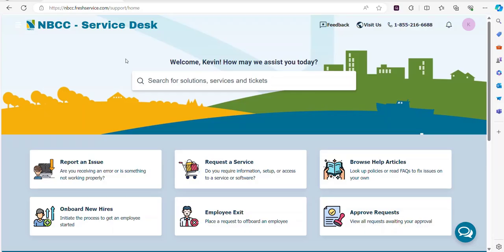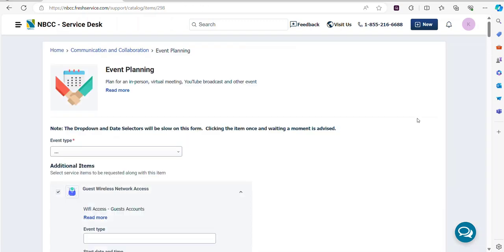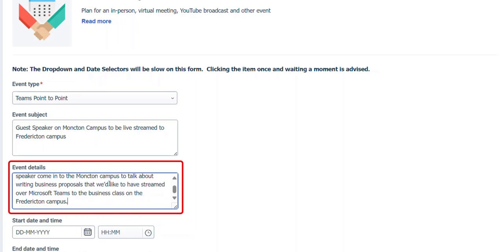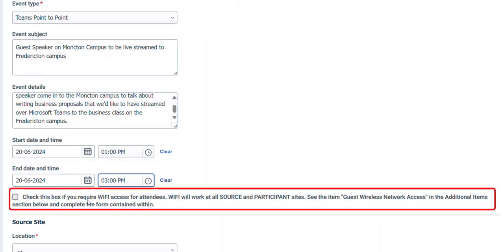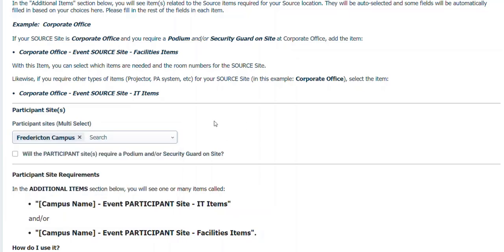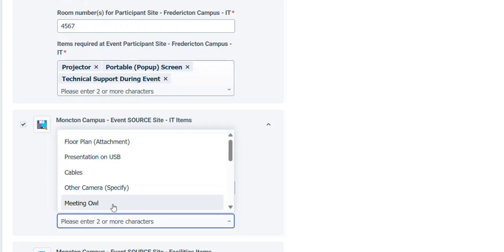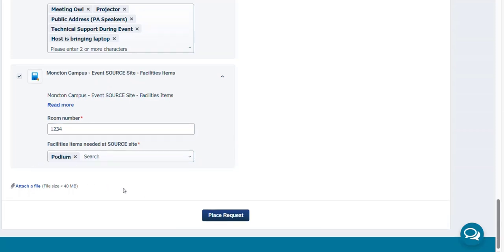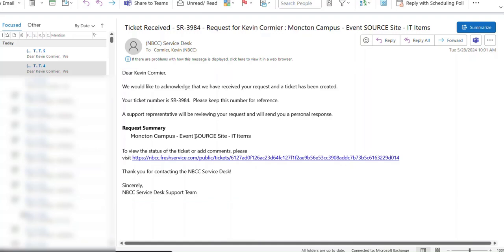Completing The Event Planning Form At NBCC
A step-by-step video on how to complete and submit the event planning form at the New Brunswick Community College